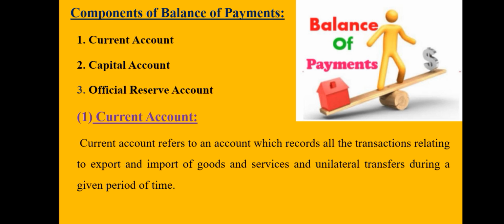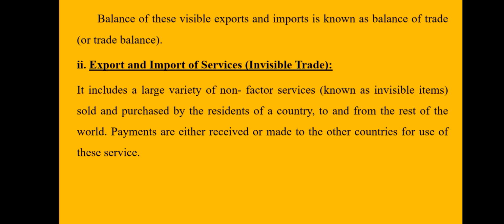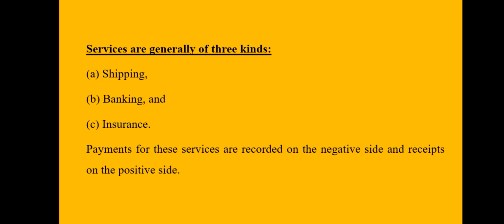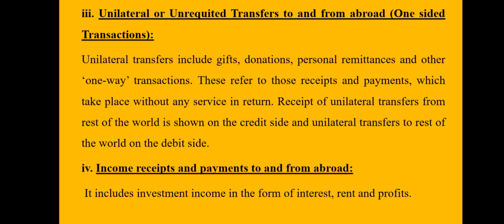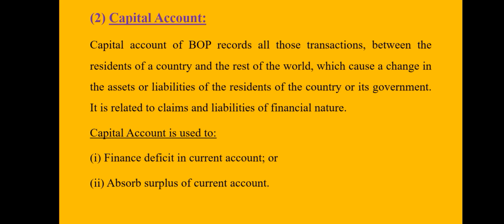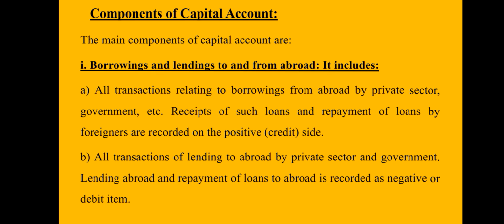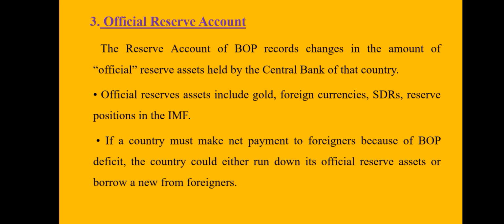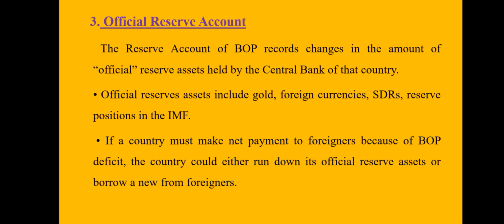Components of Balance Of Payment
International Financial Management
Mcom Final